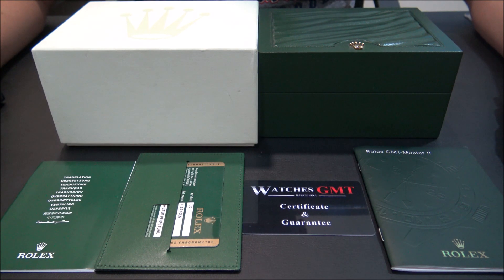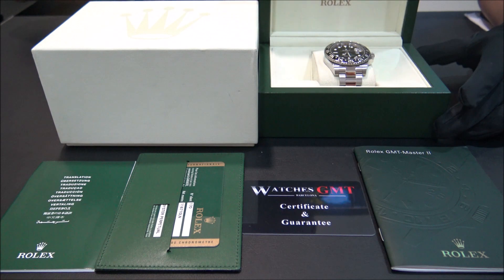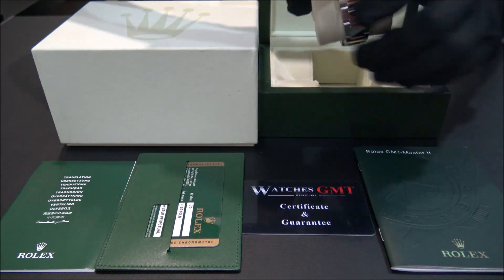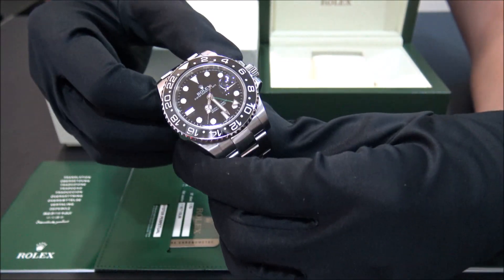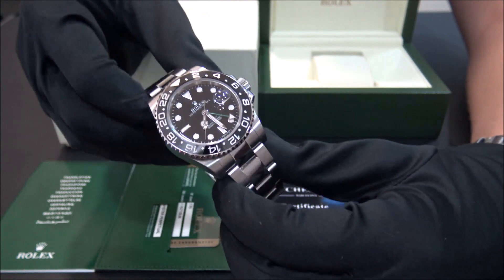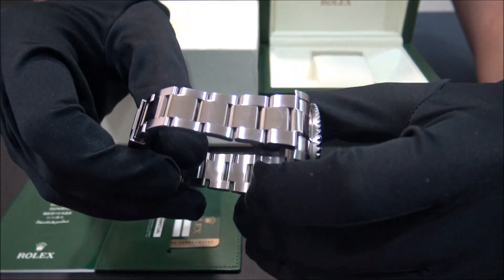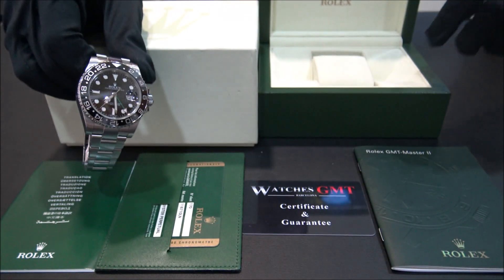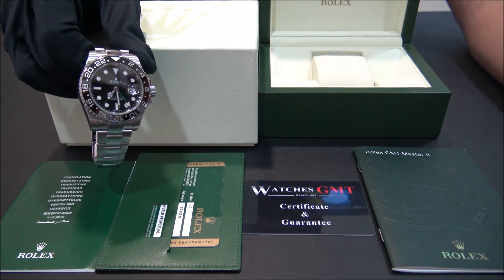Rolex GMT Master II 116710LN Ceramic Black 2013 | WatchesGMT (English)